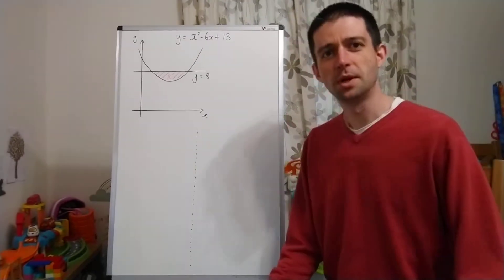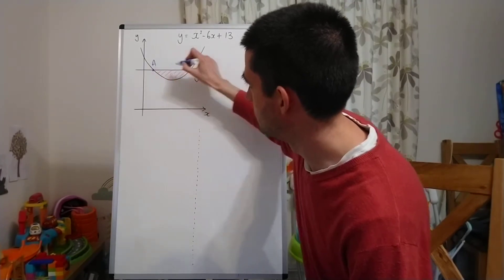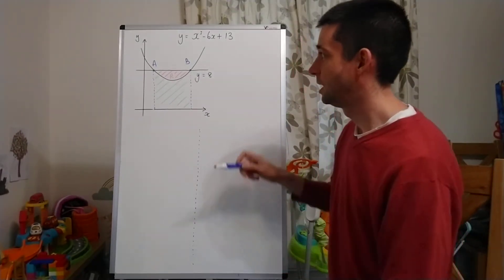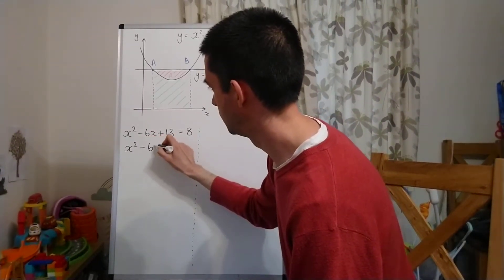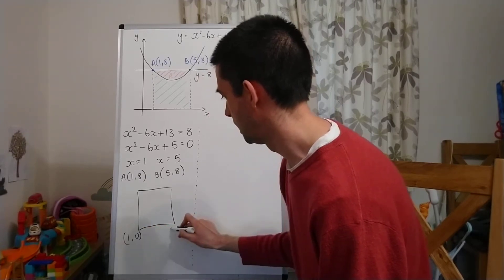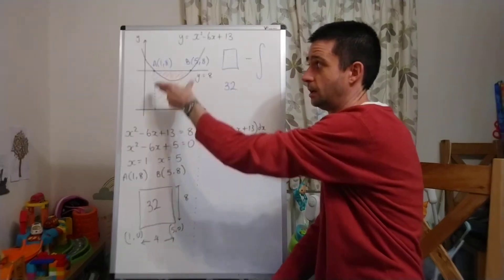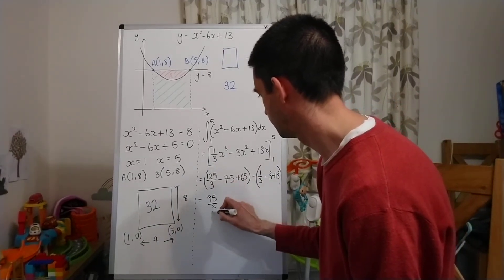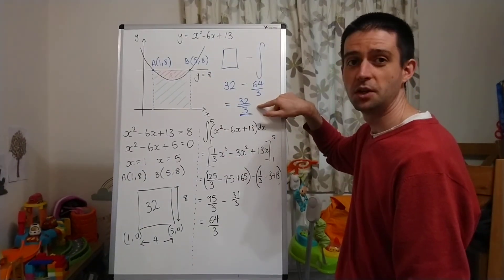Integration - finding the area between a quadratic curve and a horizontal line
In this lesson, we look at the first example of finding an area between a curve and a line using integration.